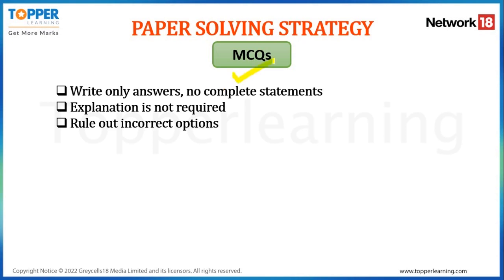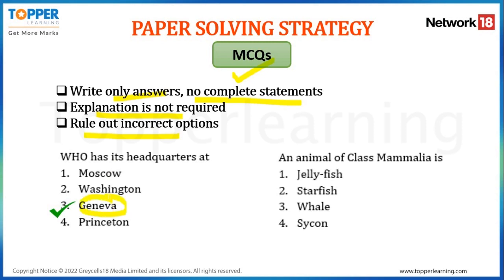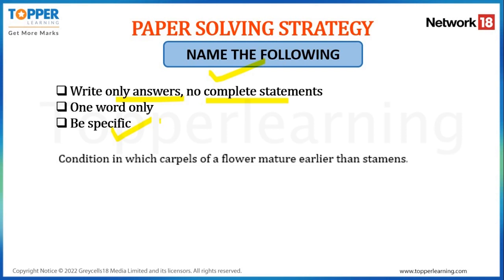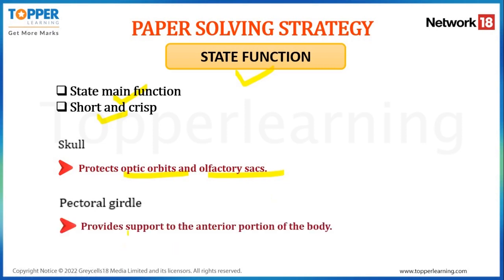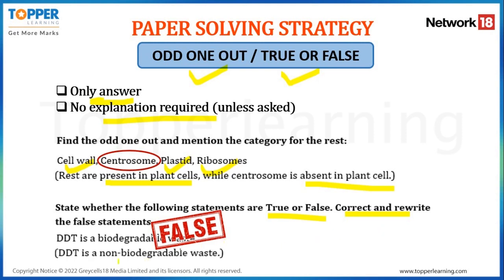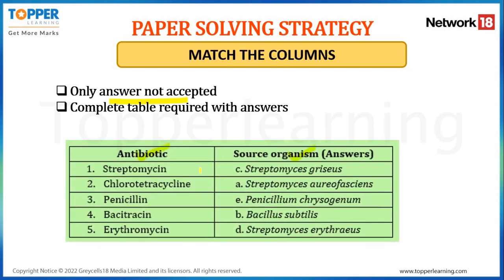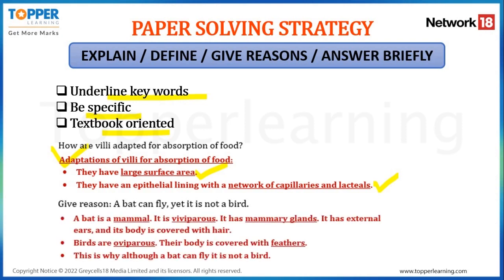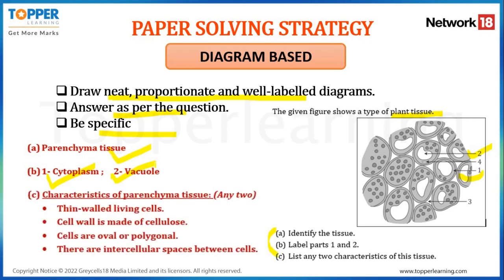ICSE 9 Biology Paper Solving Strategy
This video discusses the strategy to tackle different types of questions and score more in ICSE 9 Biology 2023 Exam.